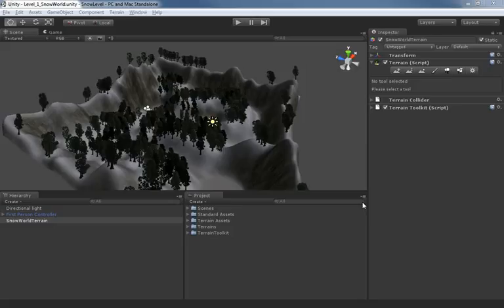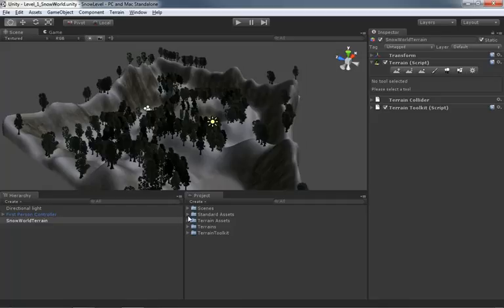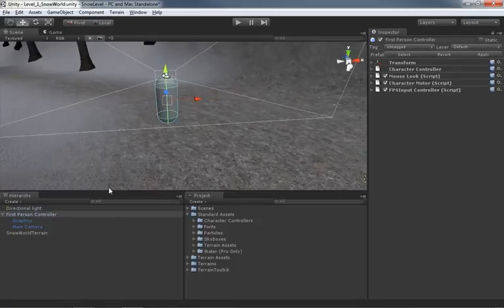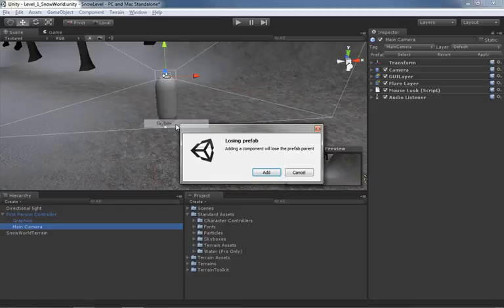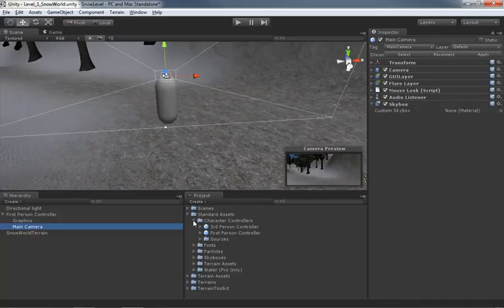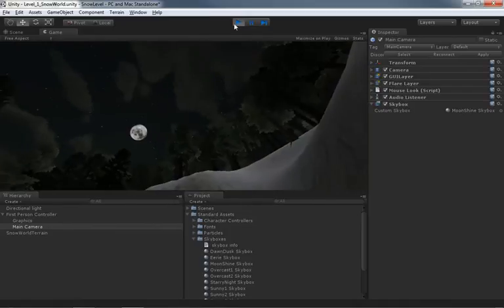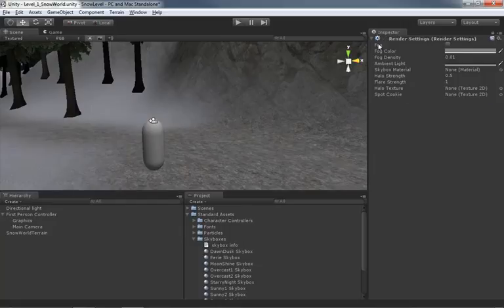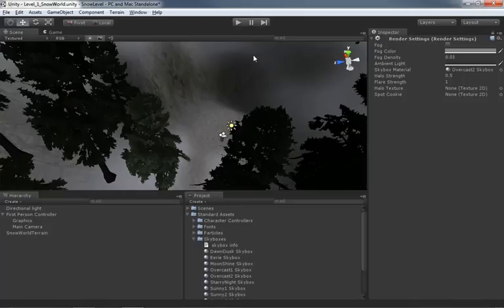Unity3 Fund Level 014 Skyboxes